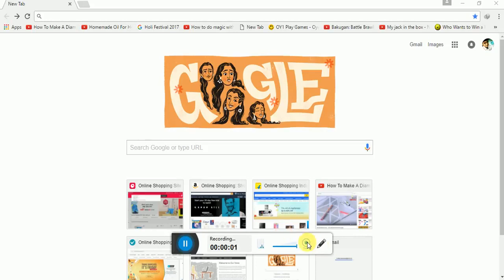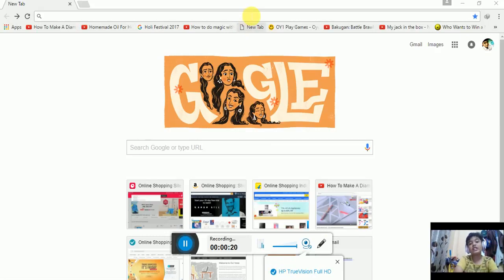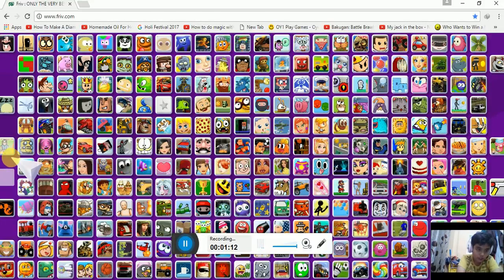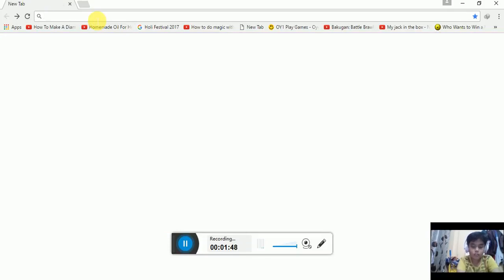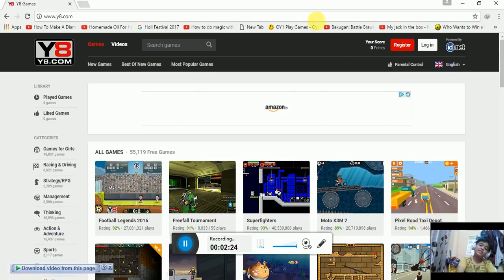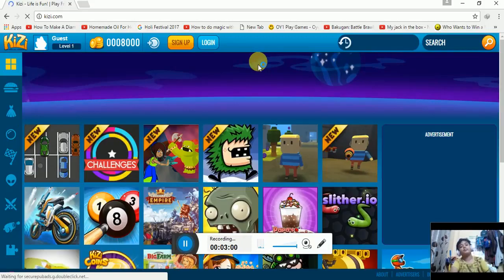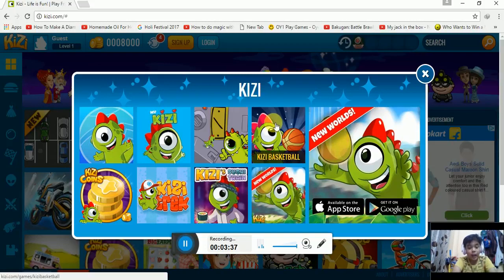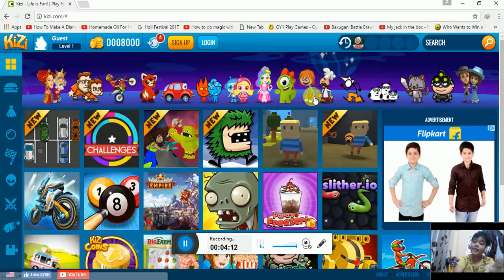TOP THREE WEBSITES FOR ONLINE GAMES 2017 WITH GIVE AWAY